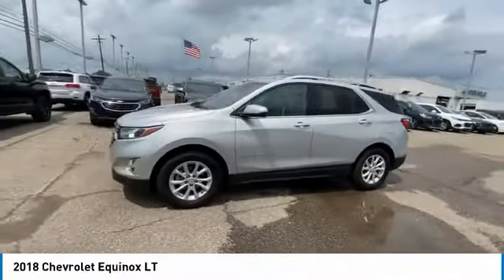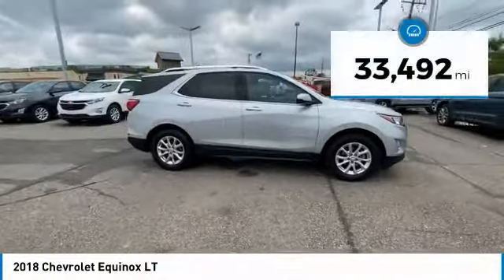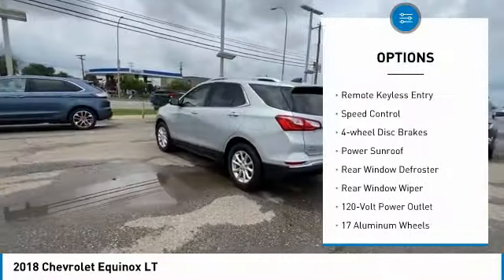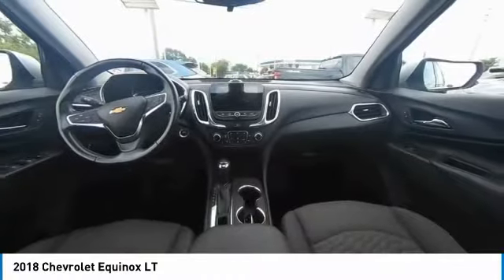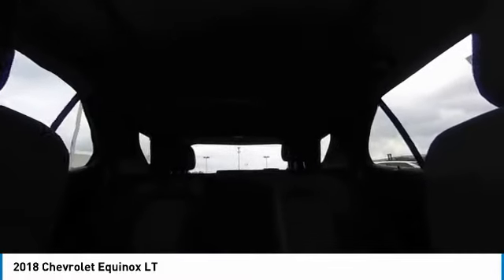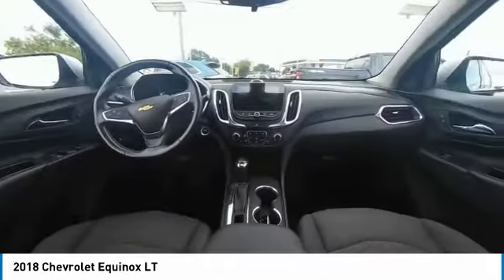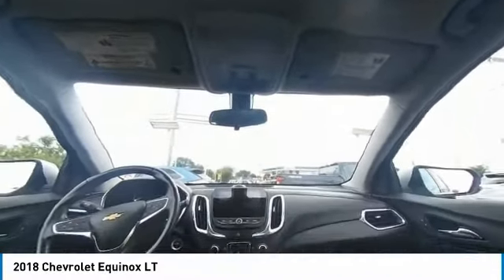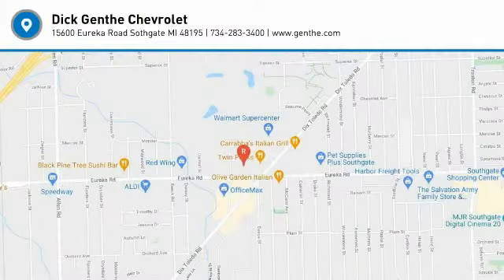2018 Chevrolet Equinox available in Southgate MI Detroit Michigan 24633A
2018 Chevrolet Equinox FWD 4dr LT w/1LT 2GNAXJEVXJ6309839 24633A is available in Detroit, MI and all surrounding areas such as Southgate, Michigan, Dearborn, Taylor and Ann Arbor.
2018 Chevrolet Equinox FWD 4dr LT w/1LT